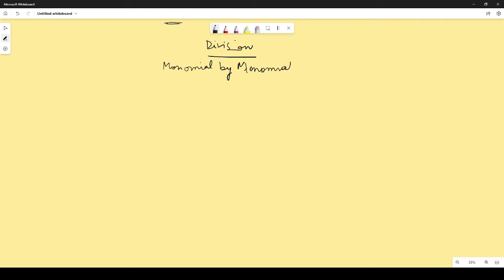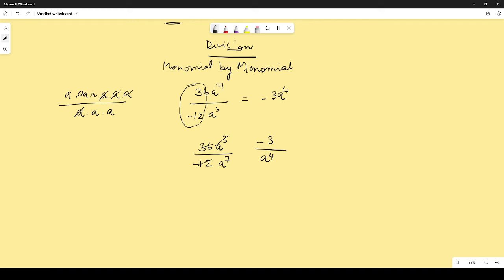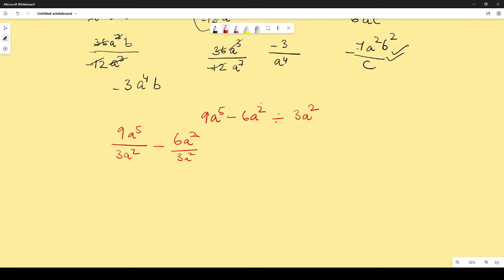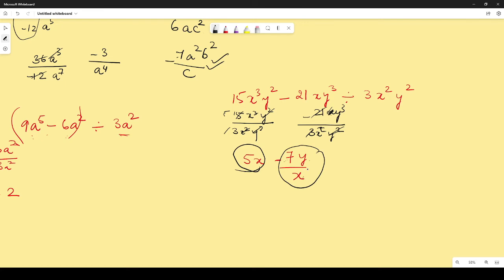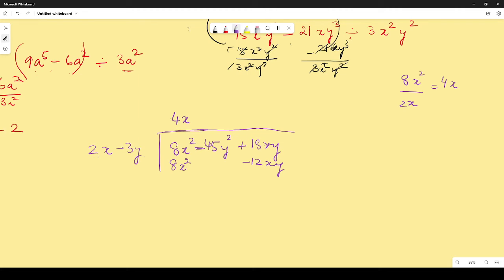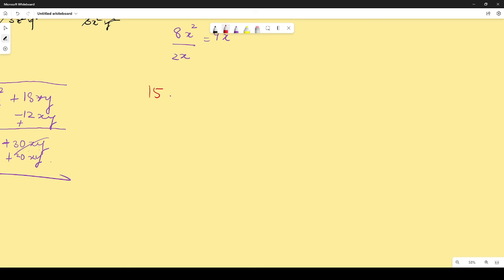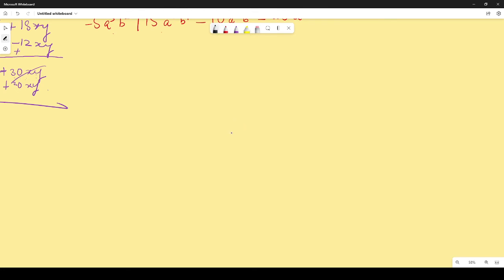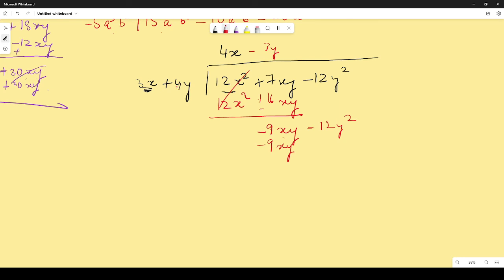ALGEBRA - DIVISION CLASS7,8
This video explains the concept of Division in Algebra including conditions of division of :
Monomial by a Monomial
Binomial/Polynomial by a monomial
Polynomial by a binomial / polynomial